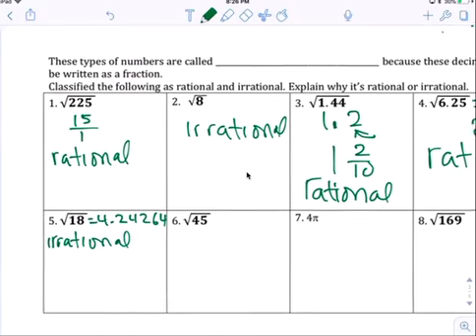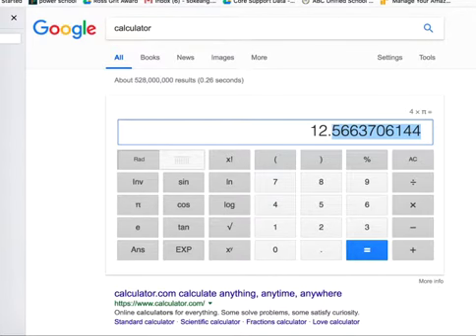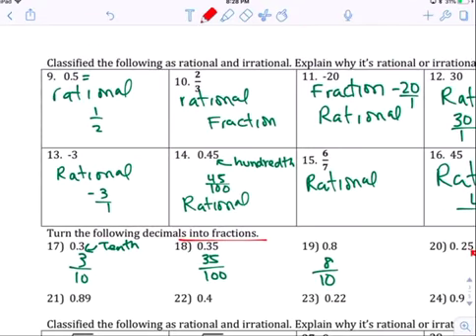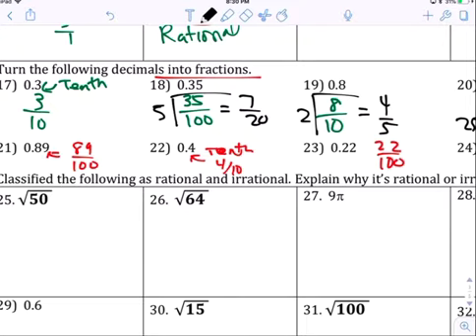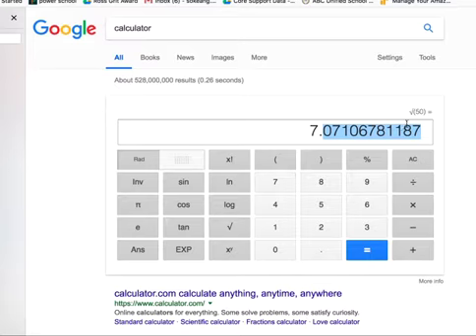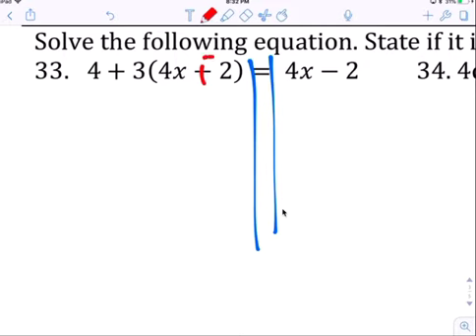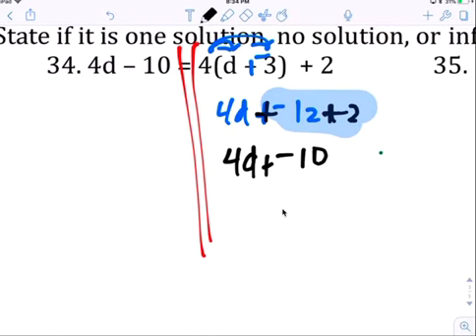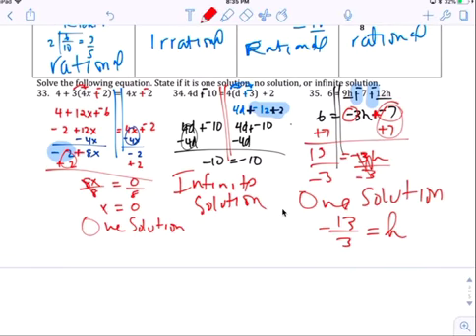Rational or Irrational Numbers